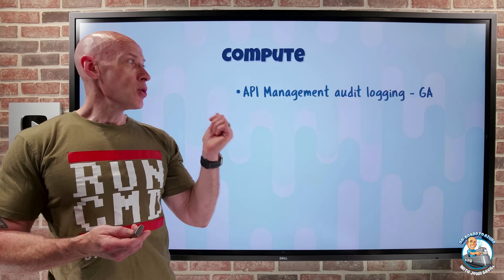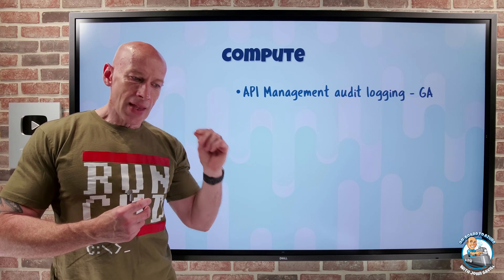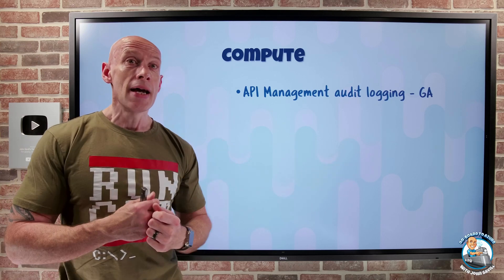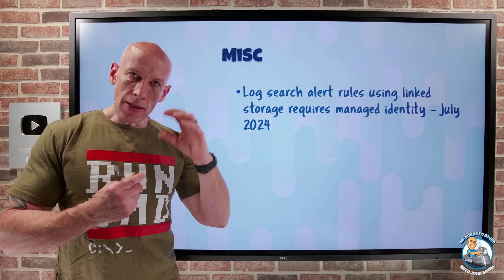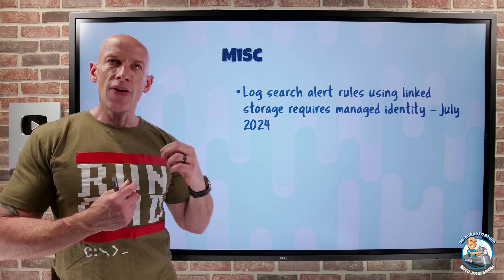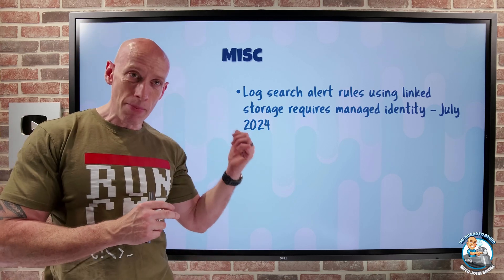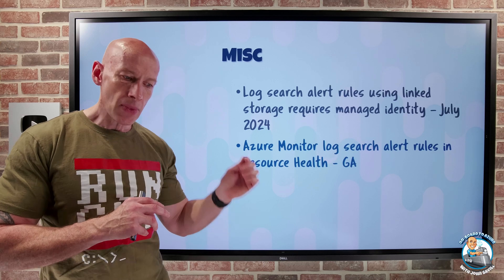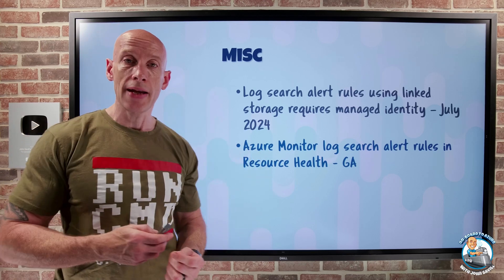Azure Update - 7th June 2024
Tiny number of updates this week :-)

00:00 - Introduction
00:14 - New videos
01:17 - API Management audit logging
02:00 - Log search alert rule MI requirements
02:52 - Log search alert rule resource health
03:27 - Close

❔ Questions? Maybe I answered it in my FAQ